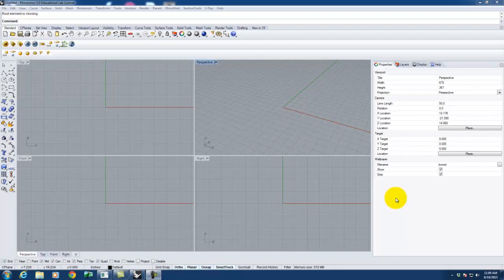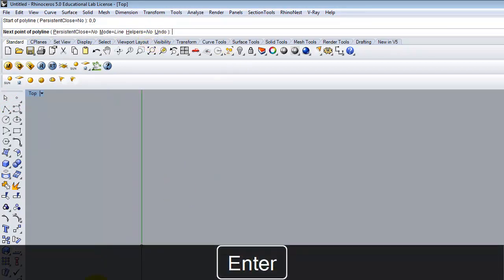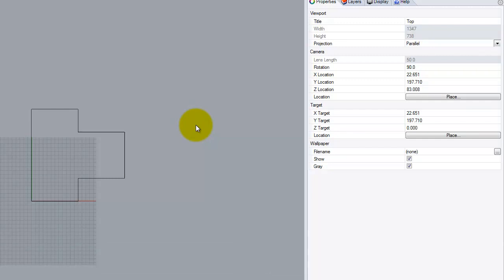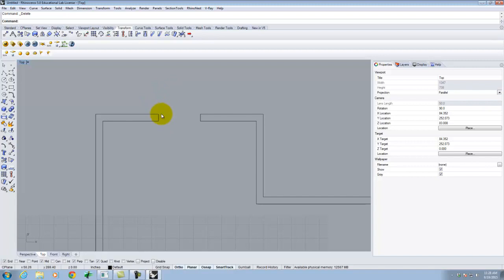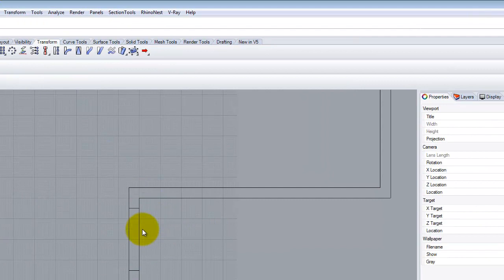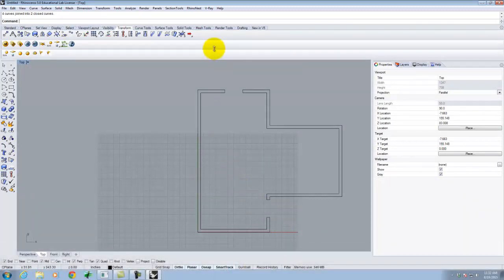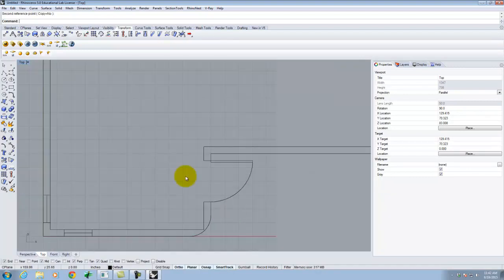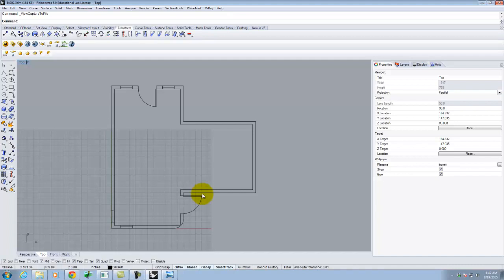Lecture 202 - 2D Rhinoceros (Fall 2015)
An overview of 2D drawing in Rhinoceros